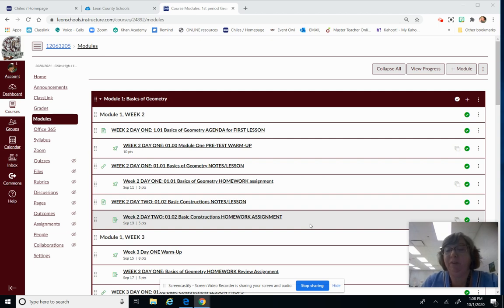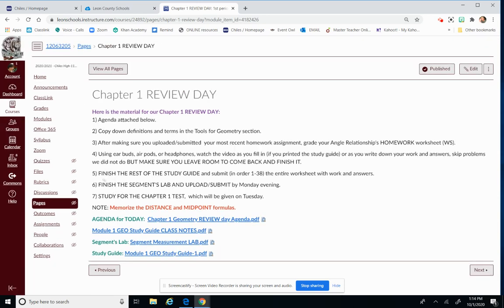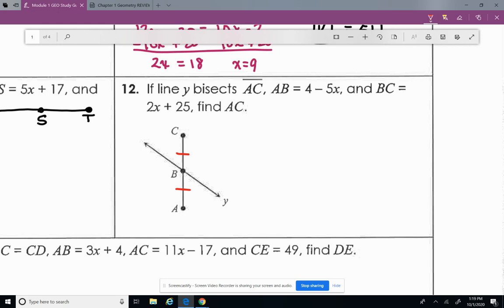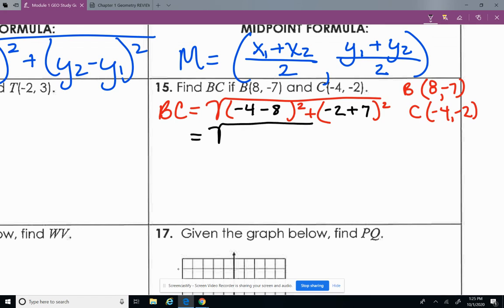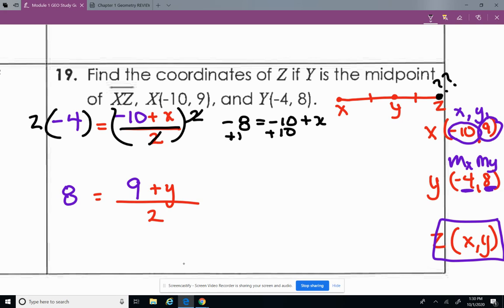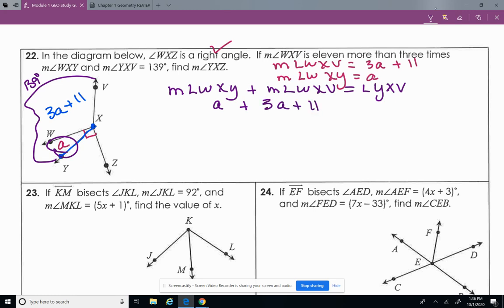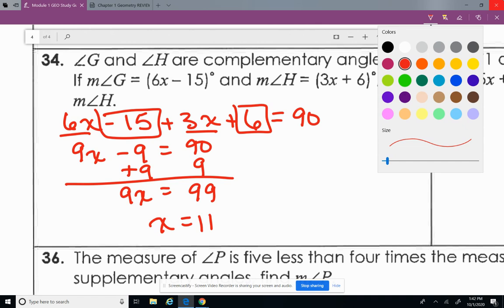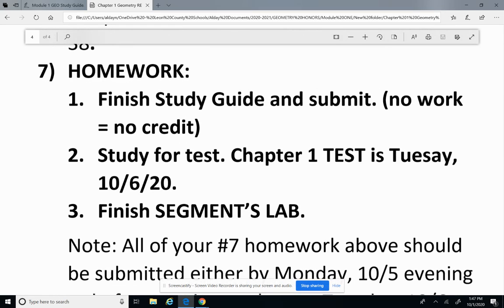Geometry Chapter 1 REVIEW DAY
Geometry Honor's Chapter 1 Review Day